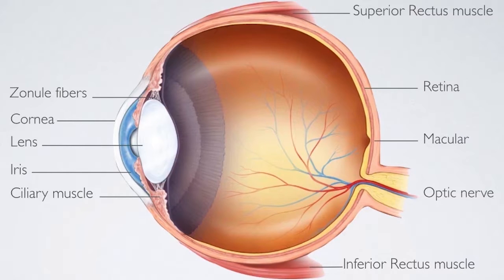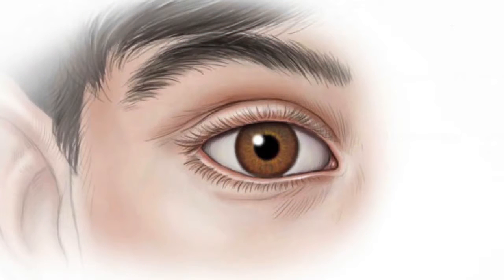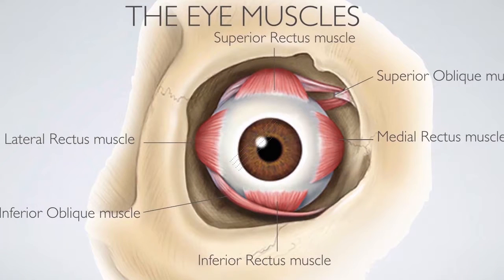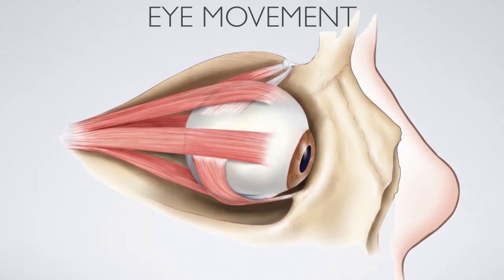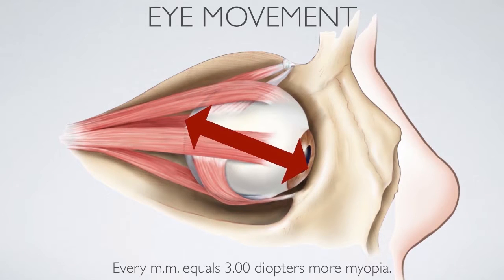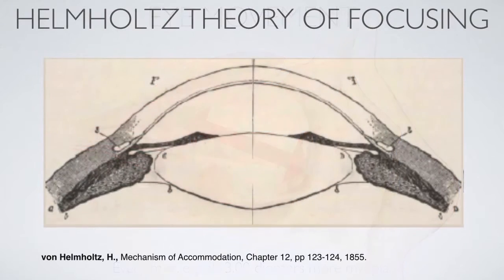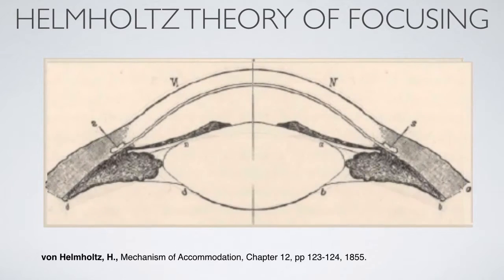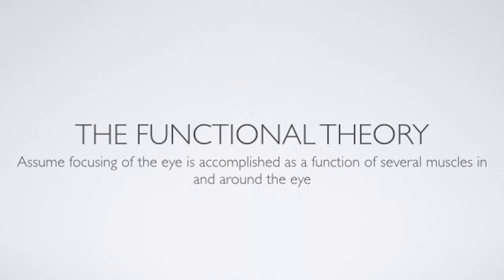3 Magic eyes webinar How the eye work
A short anatomy lesson about how the eye focus.
The Helmholtz theory vs. The Functional theory.